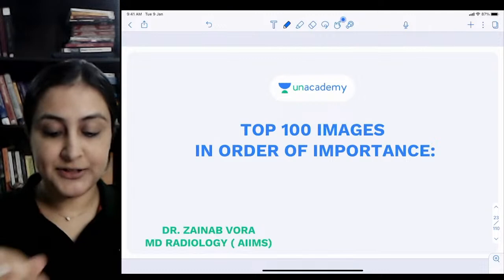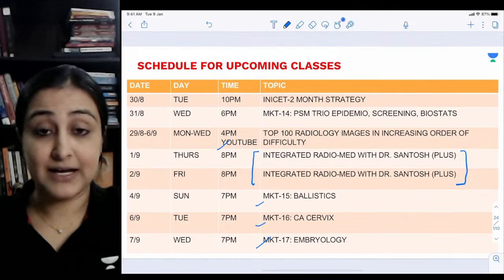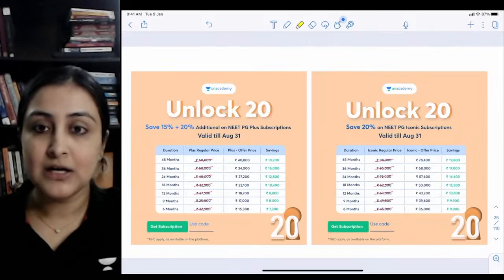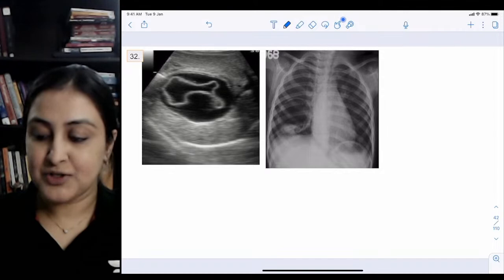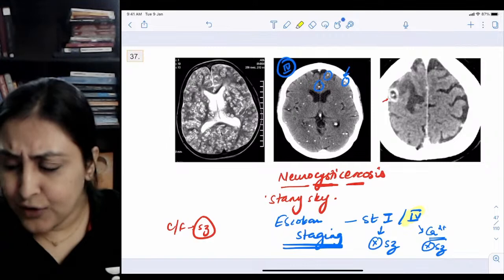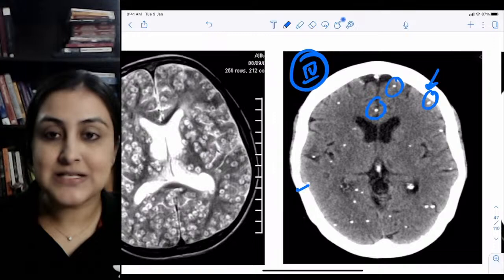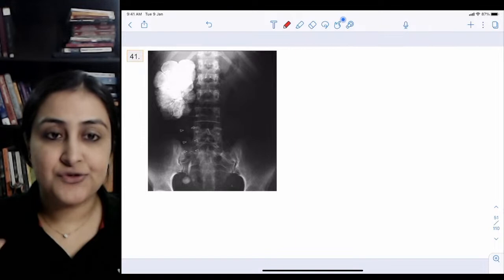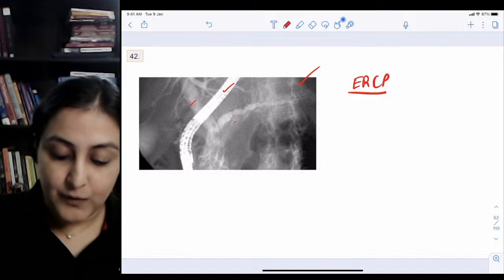100 Radiology Images in order of importance - Part 3 | Dr Zainab Vora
Watch Dr Zainab discussing must know 100 images from radiology in order of importance.

1. Unlimited access to Live and Recorded Classes
2. Learn from India’s Top Educators for medical
3. Access to dedicated DOUBT Sessions
4. Real-time interaction with best-in-class teachers
5. QBank with 25,000+ practice questions
6. Freedom to study on the device of your choice
7. Highly competitive Live Tests and Quizzes
8. Get Printed Notes with 12-month and above subscriptions (dispatch starts soon)